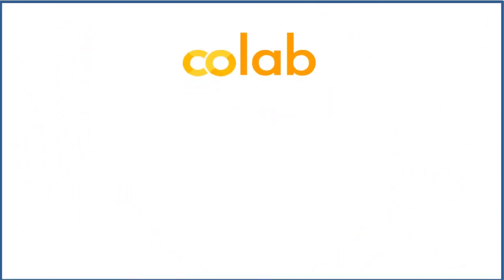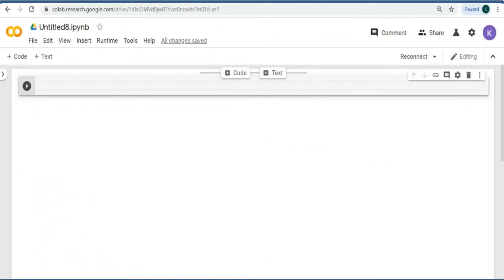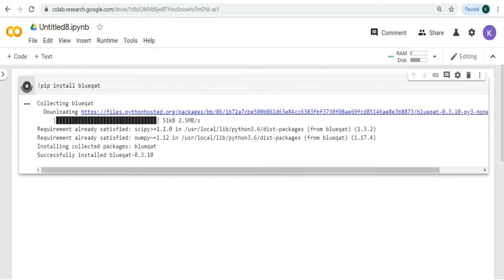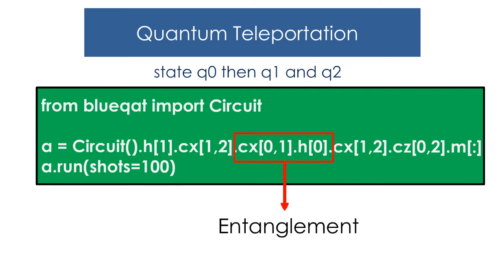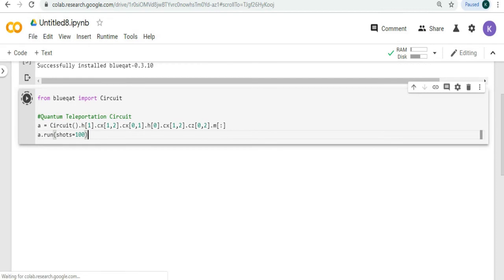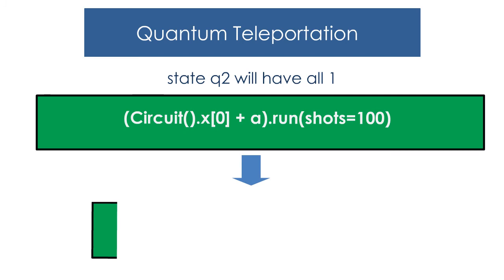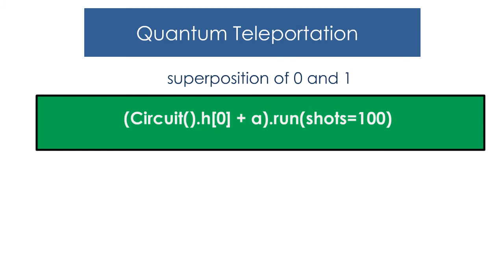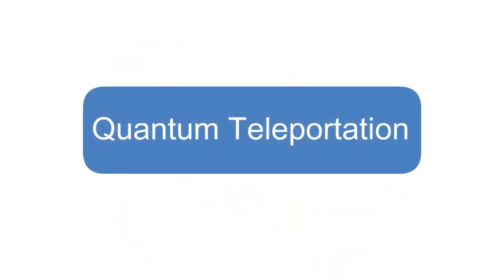Chapter_111 Quantum Teleportation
In this video, we will learn about Blueqat Chapter_111 Quantum Teleportation